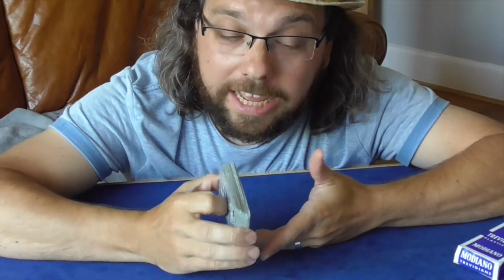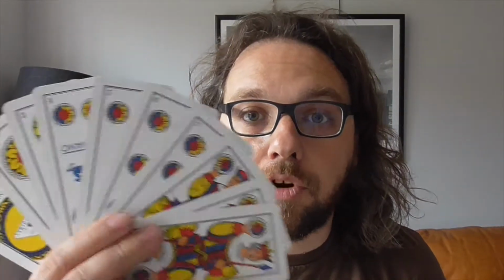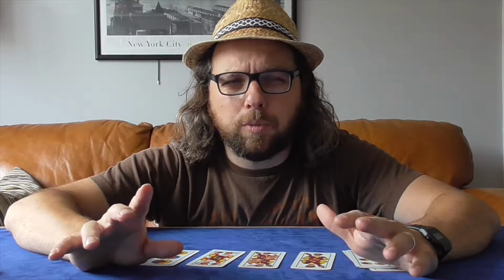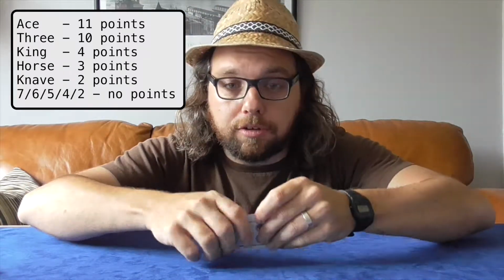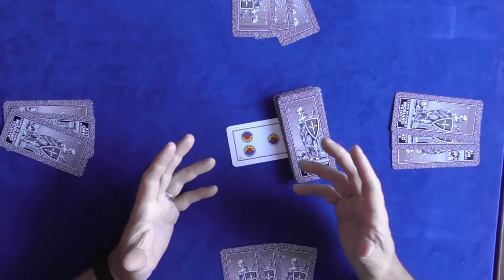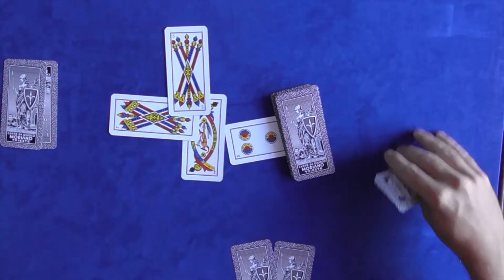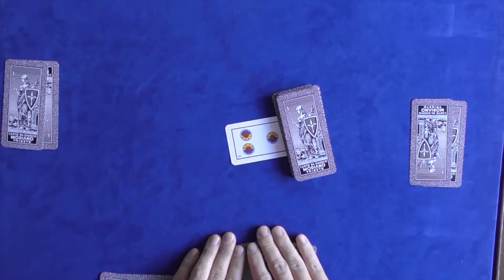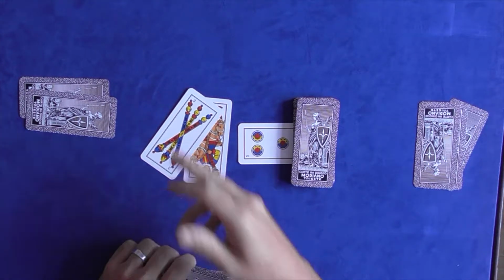Briscola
Modern board games can be expensive, use up a lot of table space, take long to learn and be fiddly with little bits... so why not take a break  and go back to traditional games like playing cards!
Wait, wait... I'm not talking about the usual card games you play with poker cards like Rummy, I'm talking about Briscola a trick taking game for 2 to 4 players!

Note: Briscola has a lot of little variations across Italy, the one described in this video is from the Veneto region in Northern Italy.